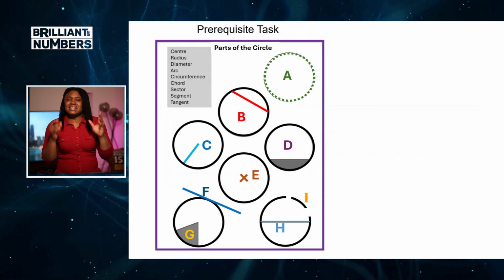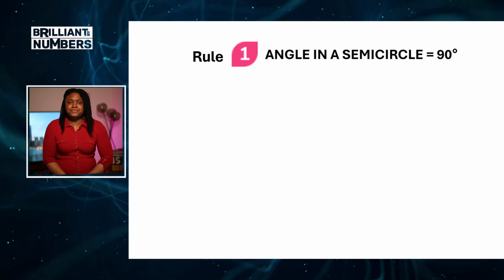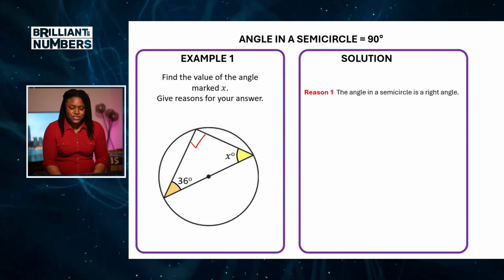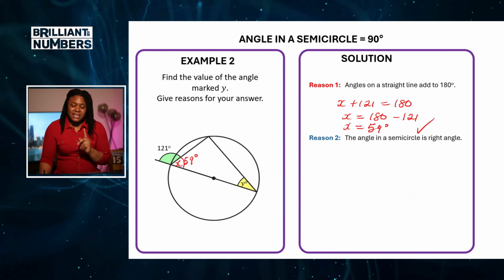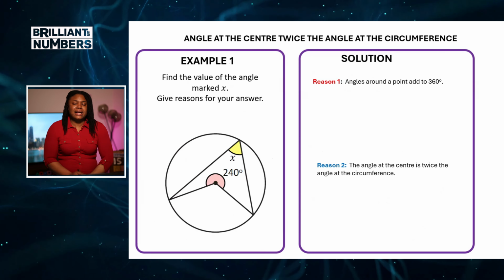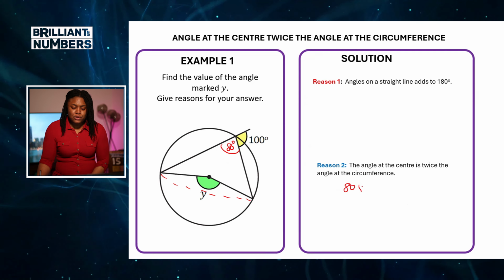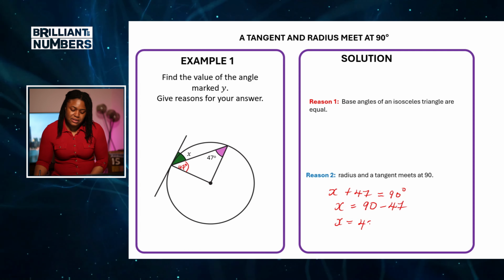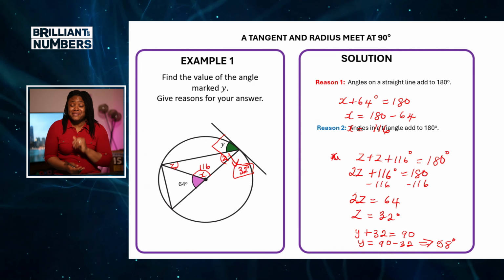Simplifying CIRCLE THEOREM in Minutes!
Learn how to master the Circle Theorem in just minutes! In this video, we'll break down the concept into simple and easy-to-understand steps, making it accessible to students of all levels. From understanding the basics of circles to applying the theorem to solve complex problems, we've got you covered. Whether you're a student looking to improve your math skills or a teacher seeking to explain the concept in a more engaging way, this video is for you! So, what are you waiting for? Watch now and become a master of the Circle Theorem in no time!